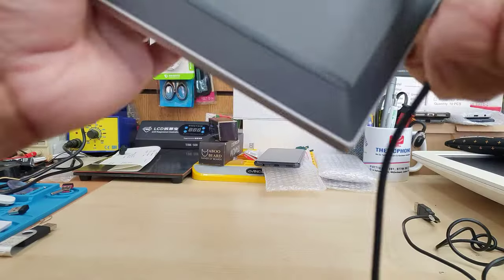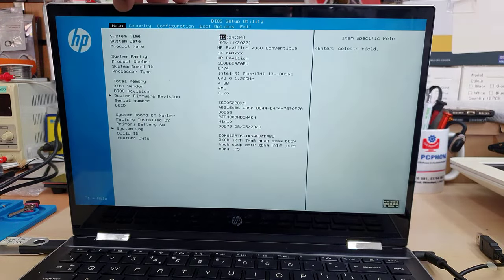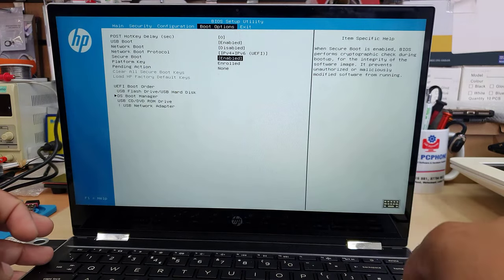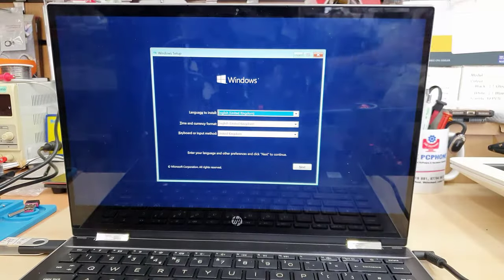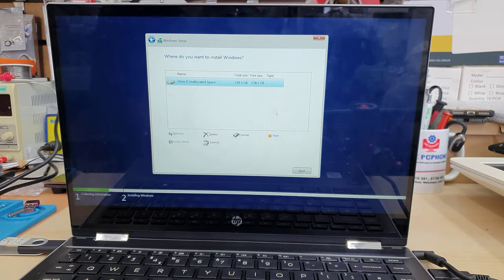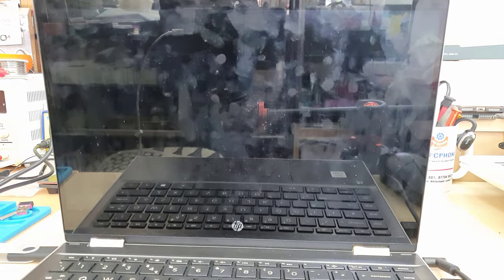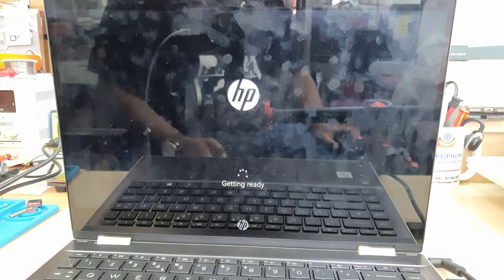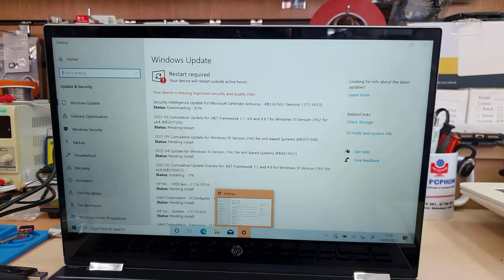HP Pavillon x360 2020 14-dw0522sa BIOS And UEFI USB Boot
Hello, guys, Welcome back to the channel. Today, in this video, I am going to show you how to get into BIOS due to enable UEFI USB boot on hp Pavilion x360 2020 model HP 14- dw0522sa . Also, I will show you a couple of tricks, on how to avoid errors while you reboot the Windows system.
There are a couple of difficulties, that appear while we reinstall windows. Regardless of the make and model of the pc or laptop.
Problem 1: The trackpad or touch screen does not respond while the pc goes to the windows' setup page.
Solution: Connect an external wired mouse just to complete the windows' setup, and then you can manually install the trackpad driver by updating windows after the windows' installation.

Problem 2: While the PC takes restart during the windows' installation, it goes back to the windows' setup page again and again.
Solution: Close or cancel the setup page, simultaneously disconnect the bootable USB so that the system will restart and will be continued with the first setup.